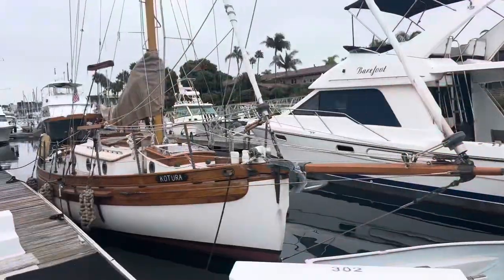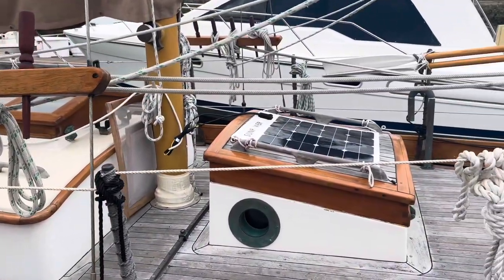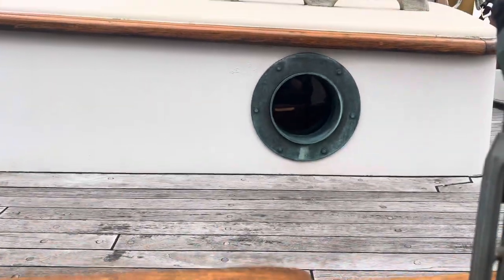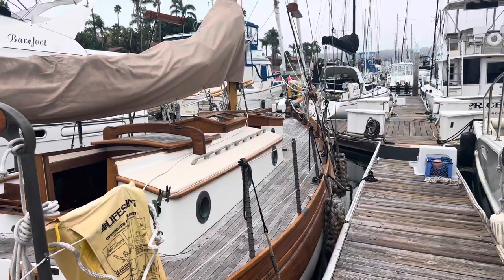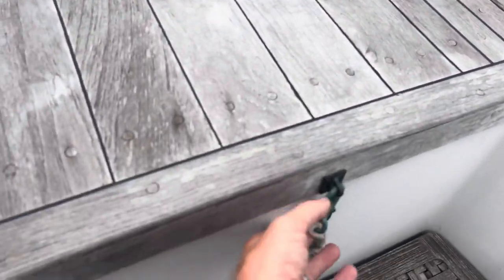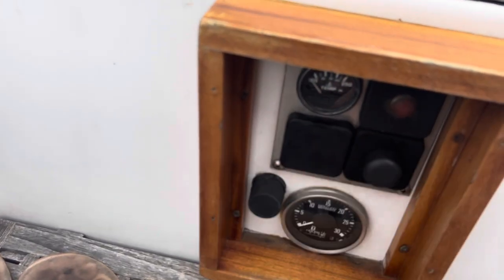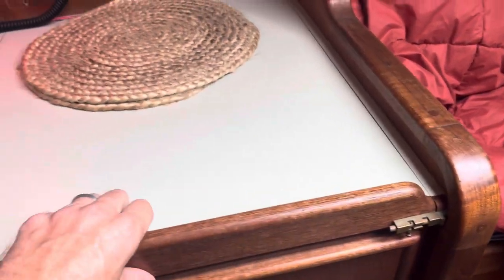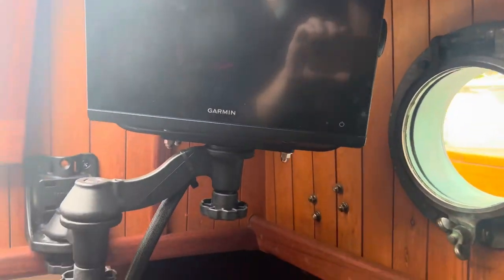1982 Bristol Channel Cutter 28 Walk Through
Come have a look at this beautifully restored 1982 Bristol Channel Cutter 28 that is for sale in San Diego.